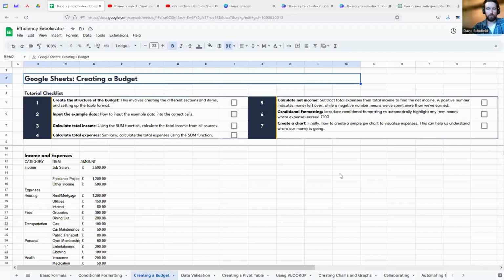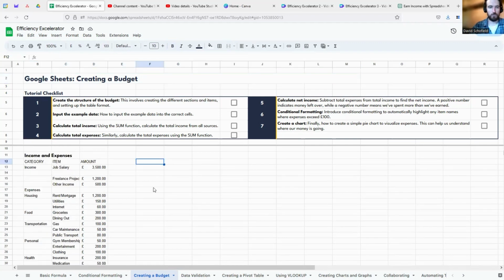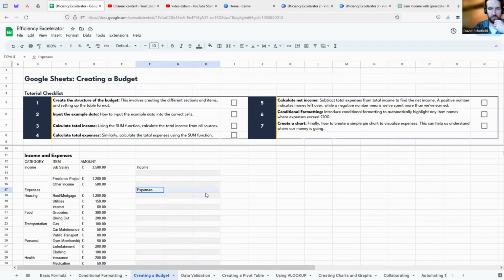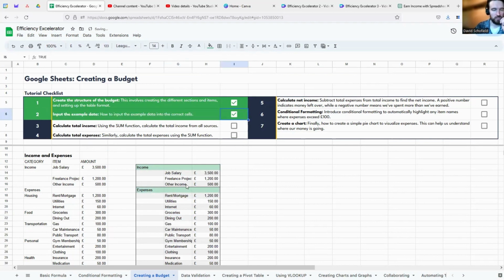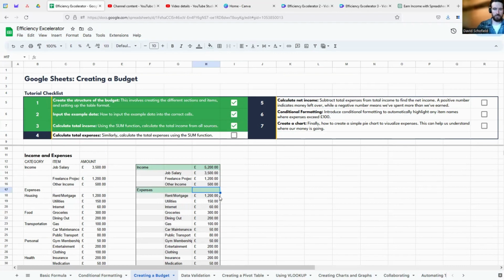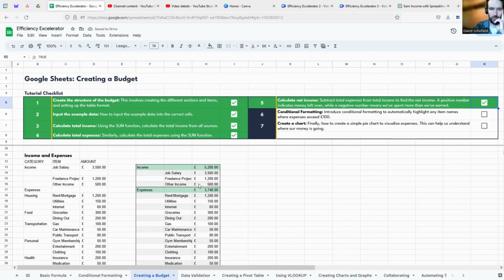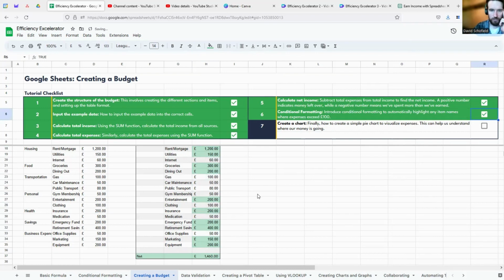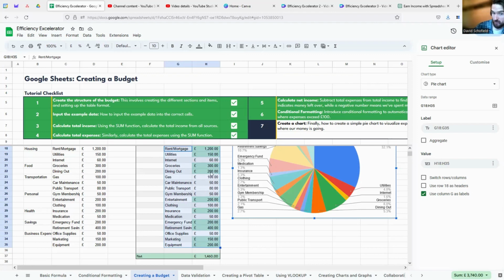Create Your Personal/Small Business Budget Spreadsheet in Google Sheets!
Want to improve your life and business with systems, but don't know where to start?

Manage your personal finances or track your small business expenses effectively with Google Sheets. In this tutorial, I'll walk you through the process of creating a custom budget spreadsheet from scratch.

Budgeting can seem like a daunting task, but with Google Sheets, it doesn't have to be! This step-by-step guide will show you how to structure your budget, input your income and expenses, and analyze your financial situation.

What you'll learn:

1. Setting up your budget categories
2. Inputting income and expense data
3. Creating formulas to calculate totals and balances
4. Visualizing your budget with charts

Whether you're trying to save for a special occasion, cut down on unnecessary expenses, or get a better handle on your small business finances, this budgeting tutorial can help you get on track.